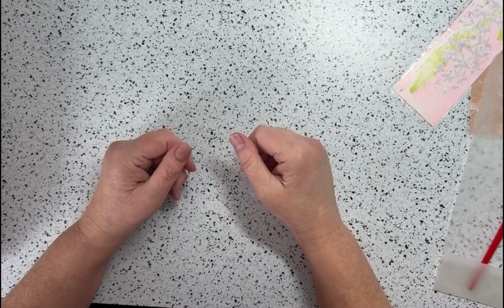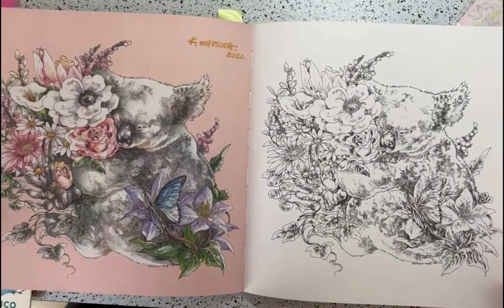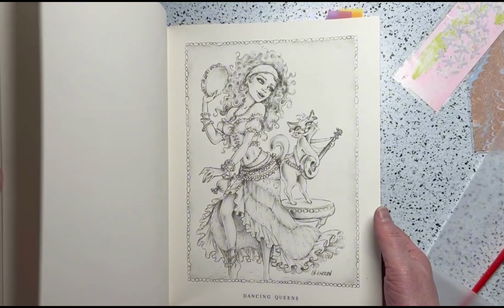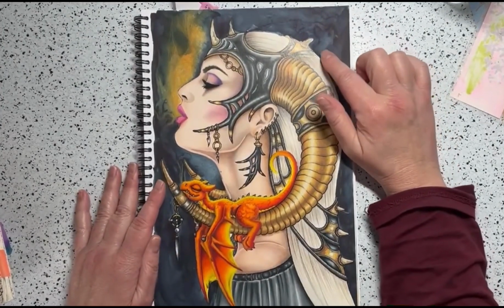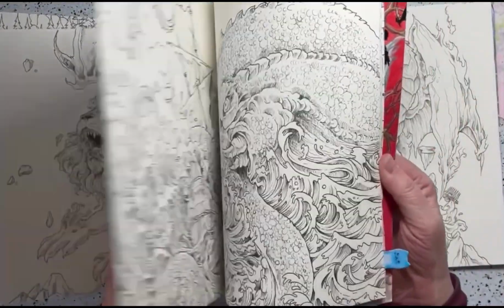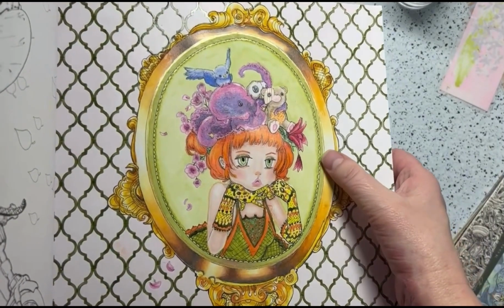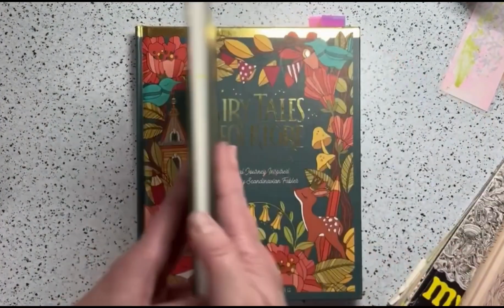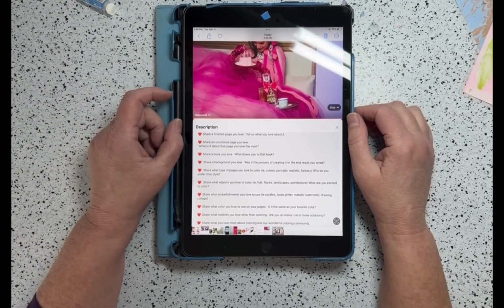Share the Love Coloring Tag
My answers to the coloring tag by Elm Colors